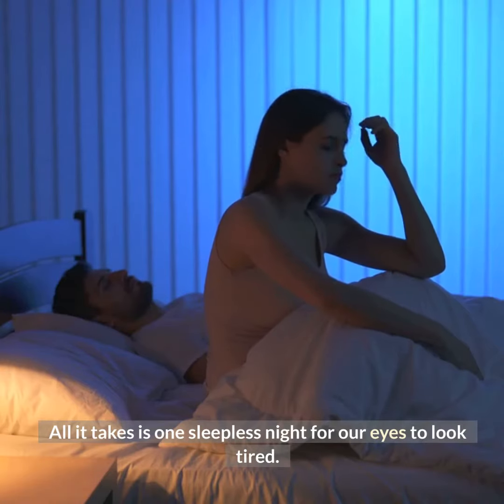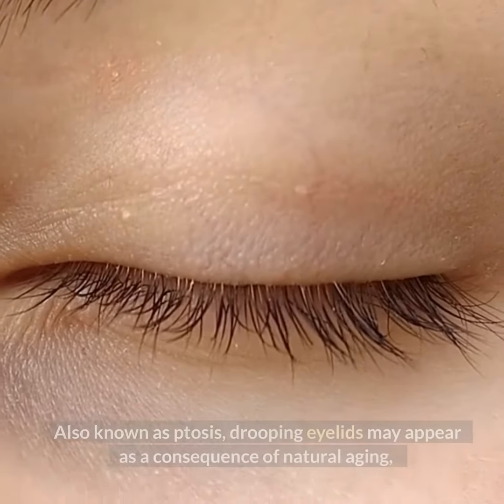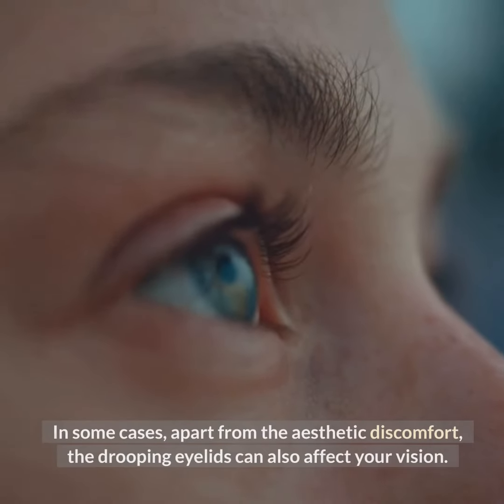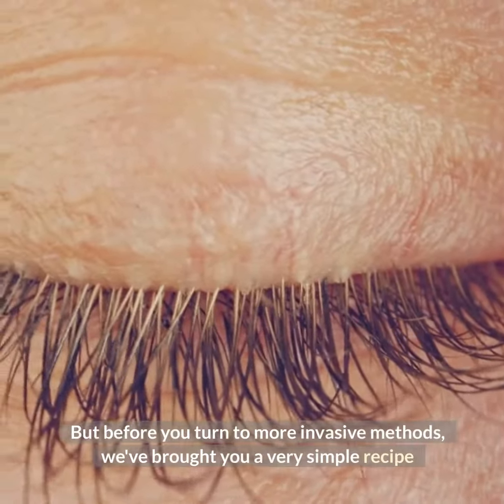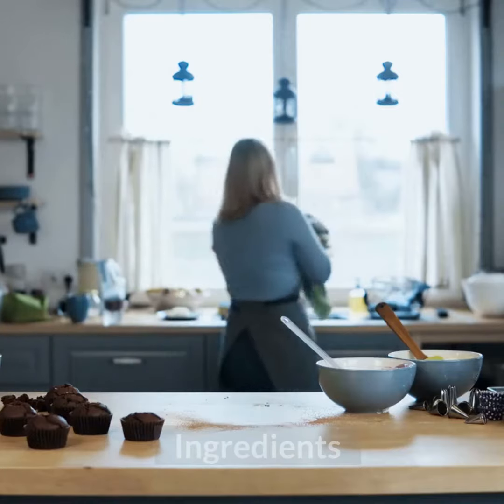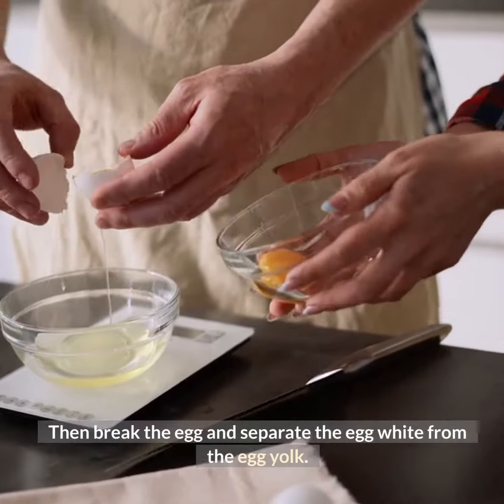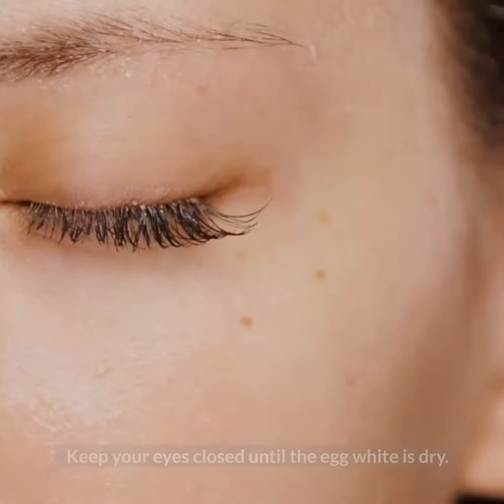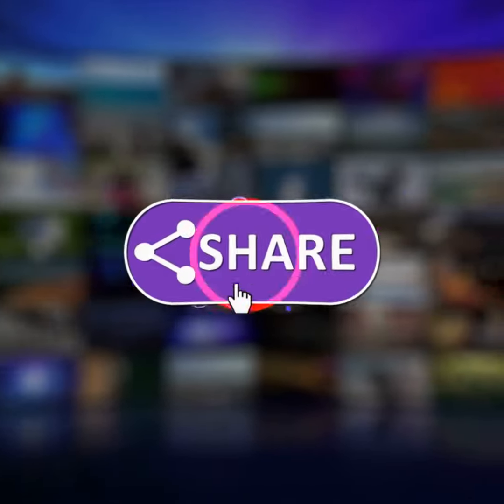How to Treat Droopy Eyelids Naturally / NHR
How to Treat Droopy Eyelids Naturally / NHR - Natural Home Remedies.

ABOUT NHR - Natural Home Remedies

Our main focus is to provide simple, natural home remedies and herbal cures for day to day (everyday) infections and problems we face in our life. We also look at the benefits of eating nutritional whole foods to improve the overall health of the body and the importance of exercise to maintain fitness of your body.